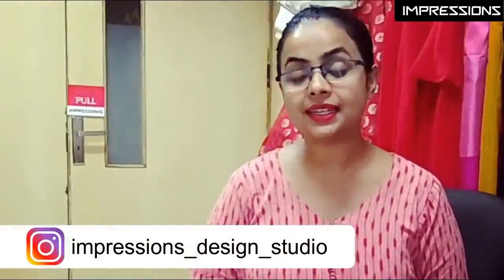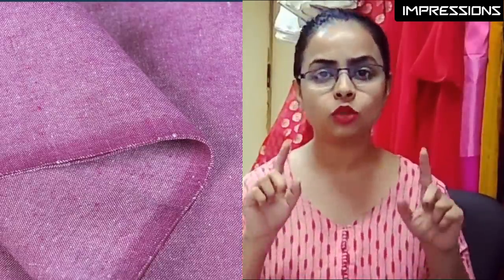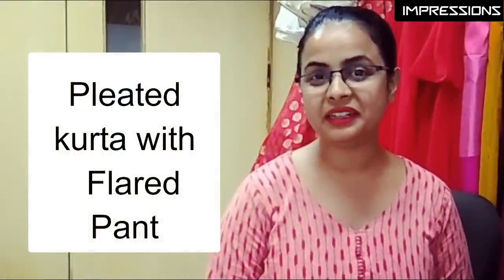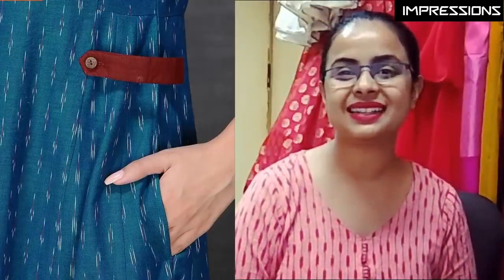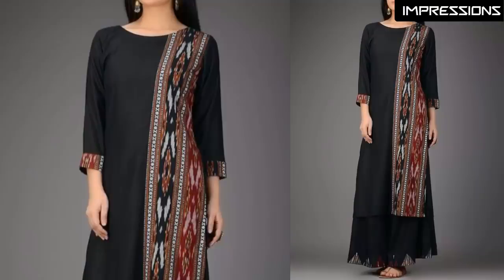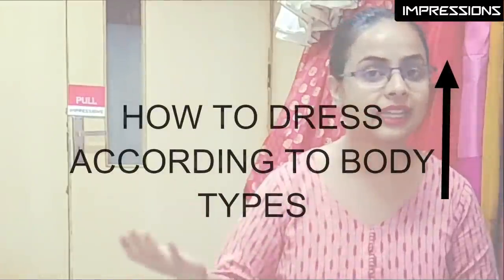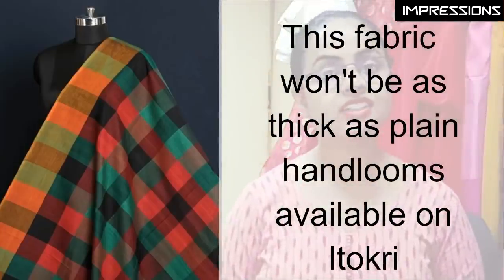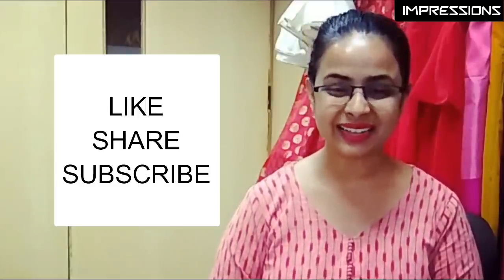Kurta Set Styles that you can wear throughout the year